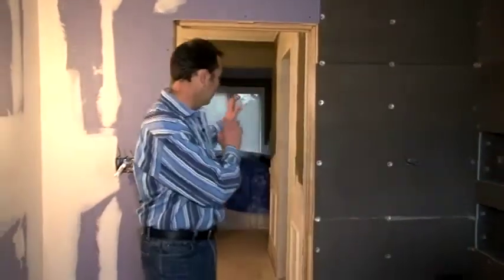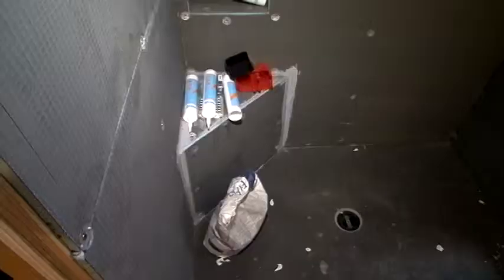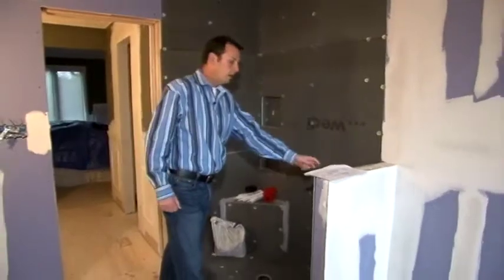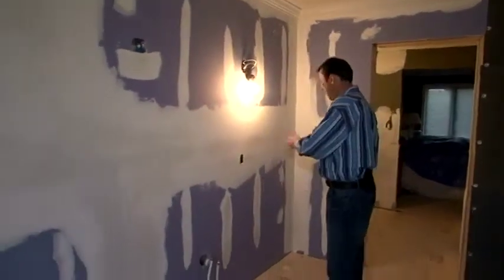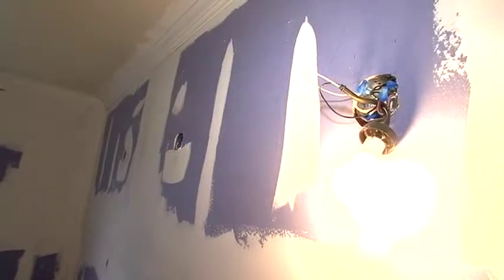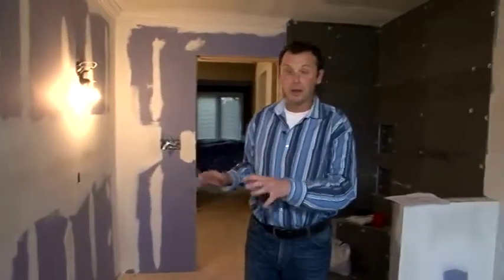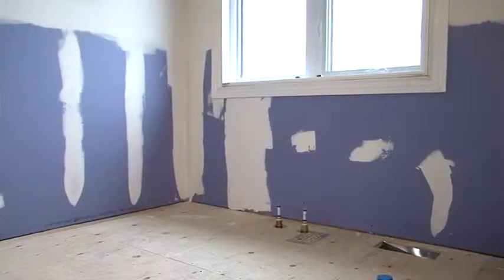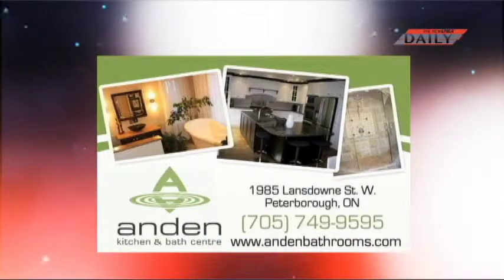Renovation Time: New Bathroom in Progress! Part 2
Renovation Time with Anden Kitchen & Bathrooms: Part 2: Vance shows us a bathroom that is under construction and what he plans to do!